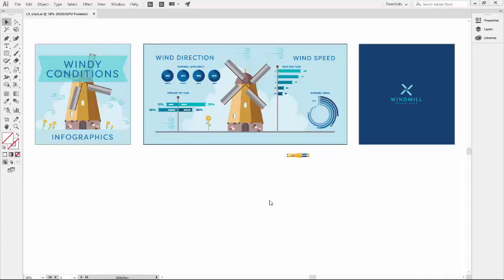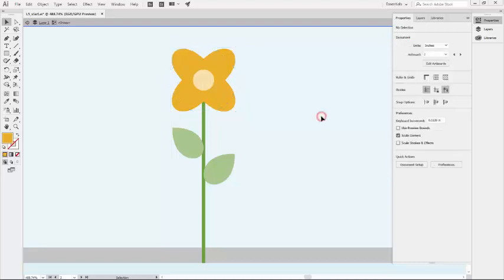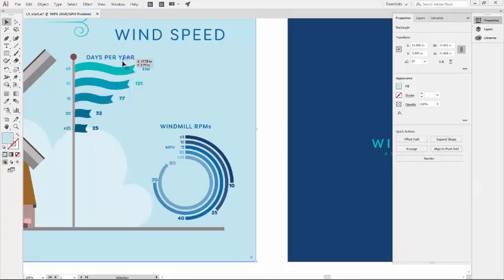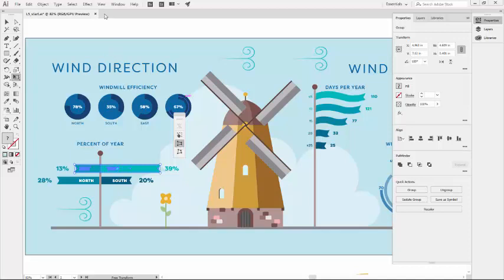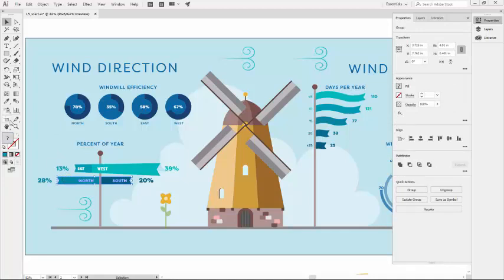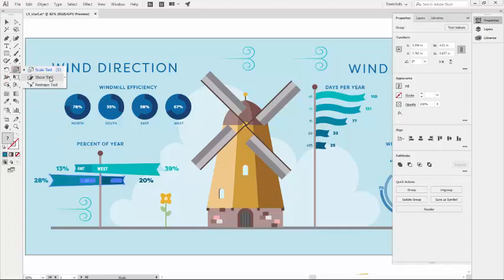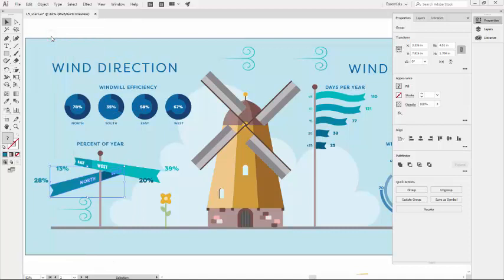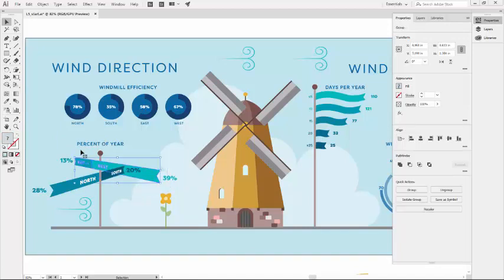Distorting Objects with Effects